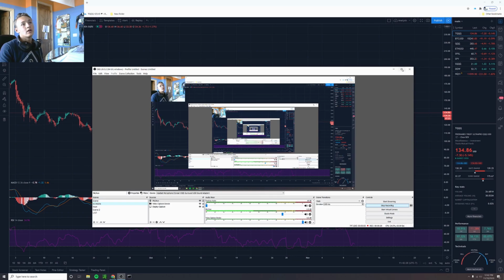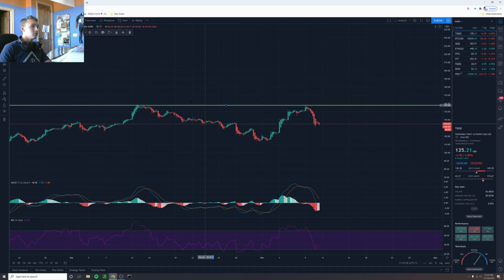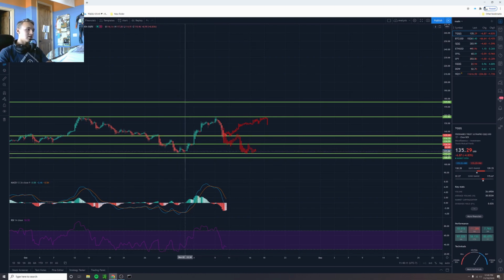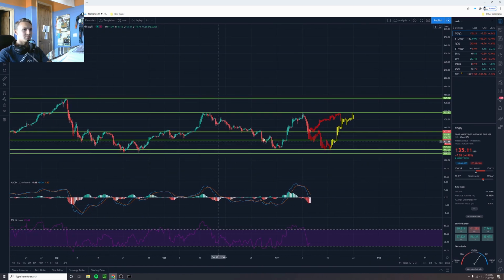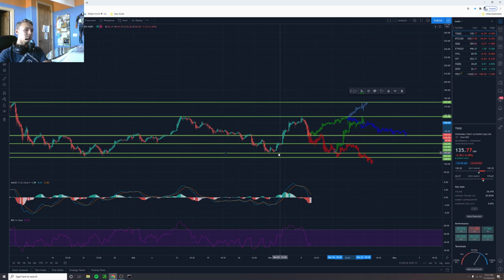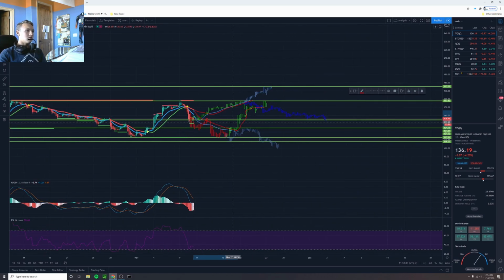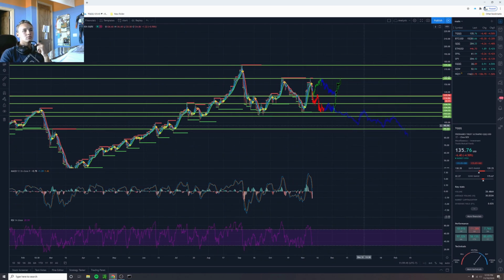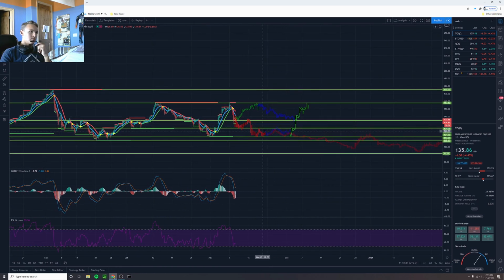How to add extended candle stick pattern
SMASH IT